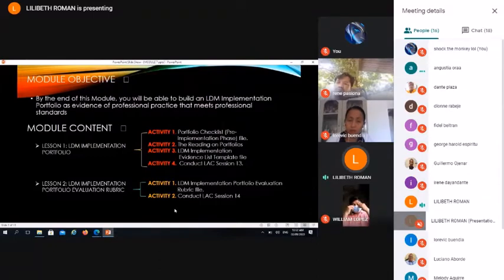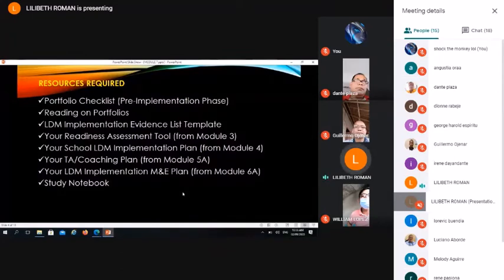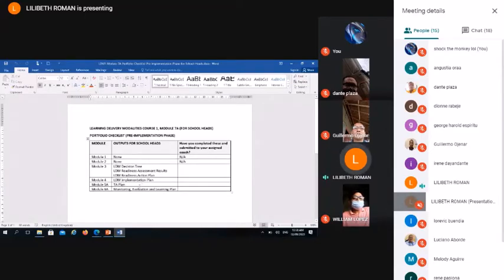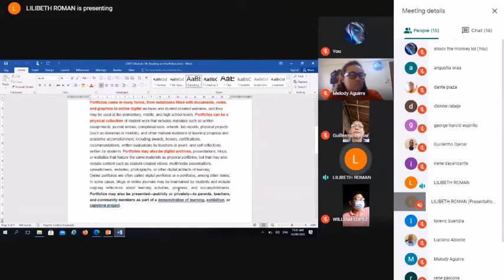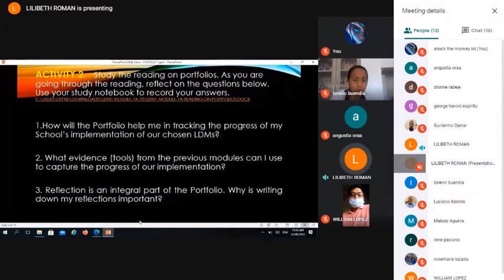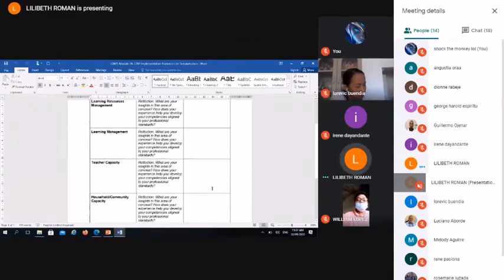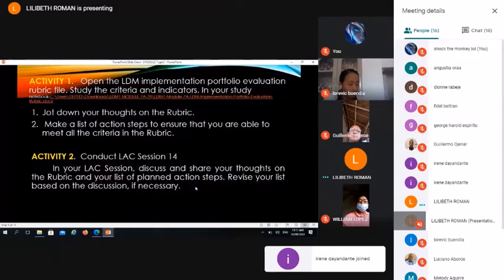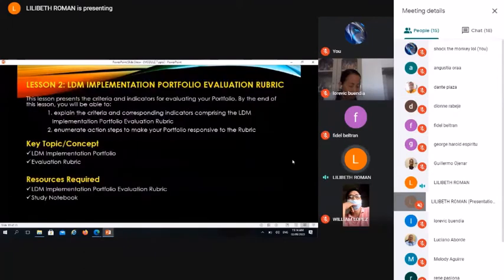LAC - Session part 3 || Leaders LAC Module 7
Mrs. Lilibet Roman Explained and Discuss about BUILDING MY LDM IMPLEMETATION PORTFOLIO.
MODULE 7

Set video quality for better viewing, you may follow this simple steps below